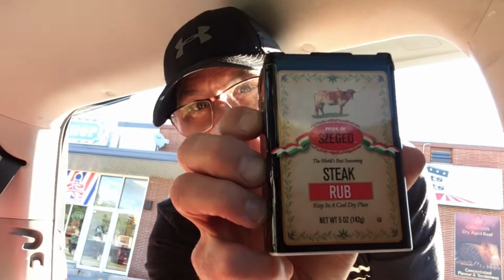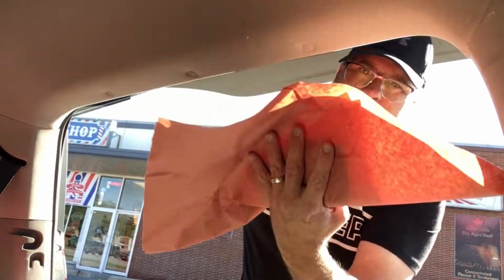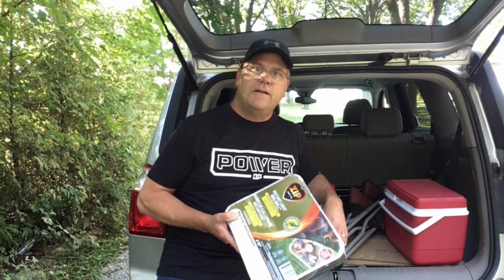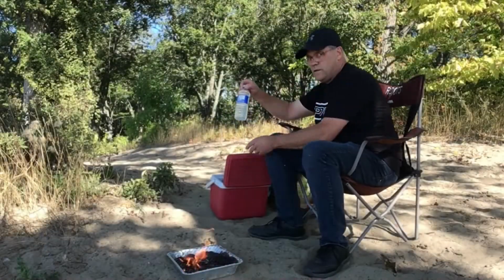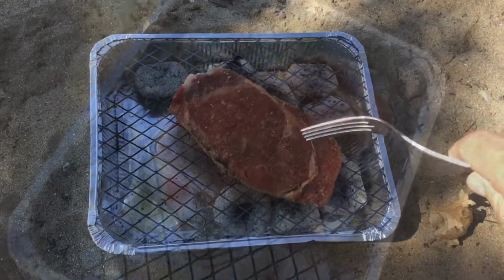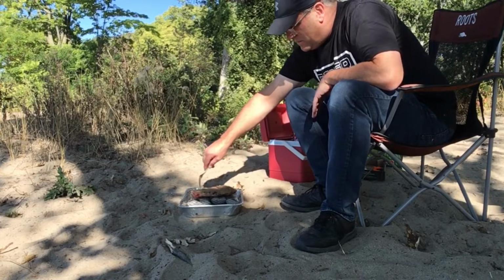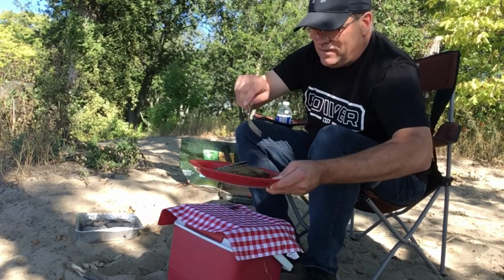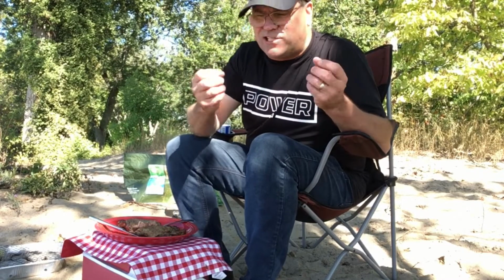Grilling Steak at the Beach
BBQ with Greg
Bringing my Zip Instant light BBQ Grill to Holiday Beach Conservation area to cook a Ribeye Steak.